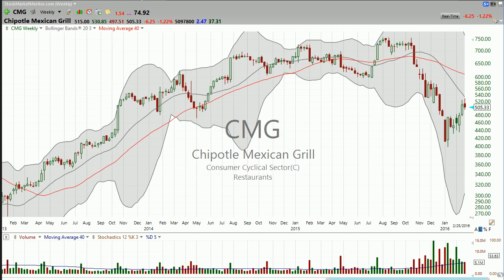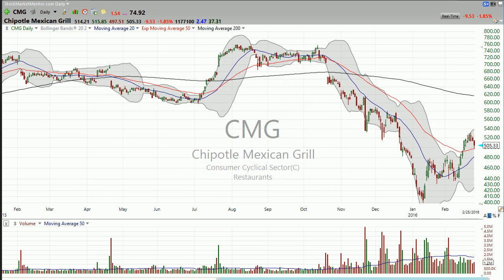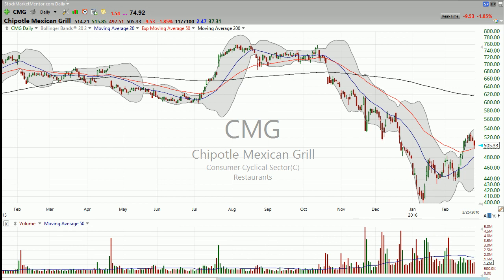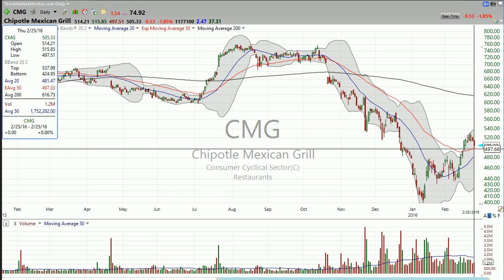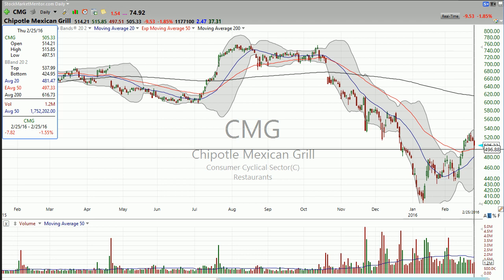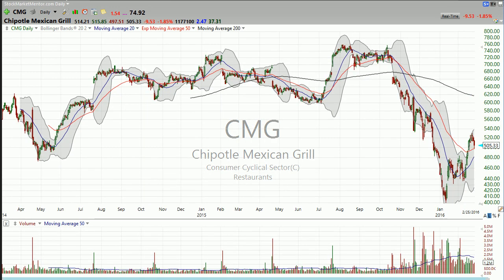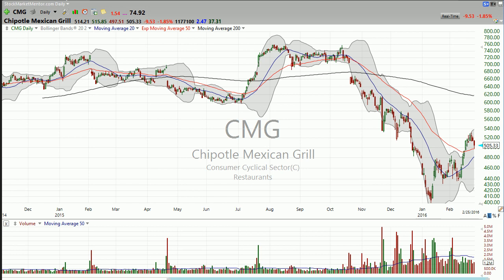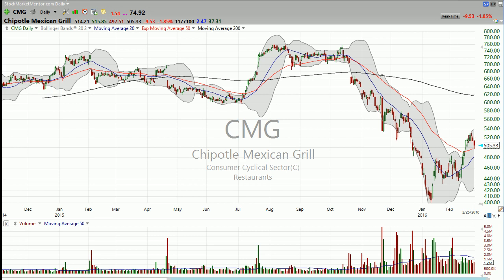Here is your trading plan for Chipotle Mexican Grill (February 25, 2016)-Stock Market Mentor